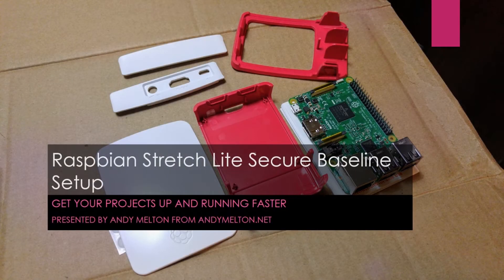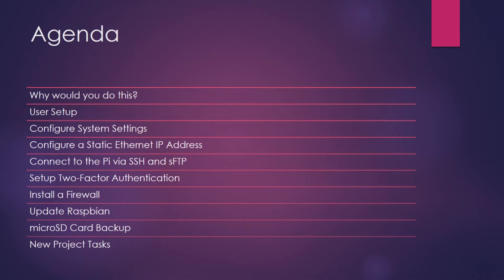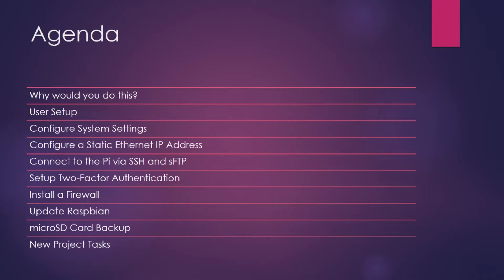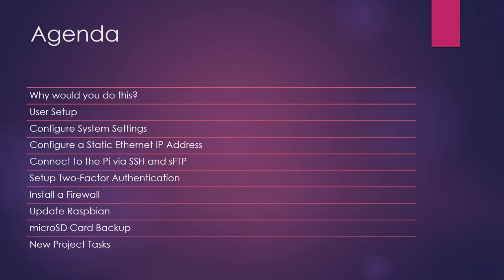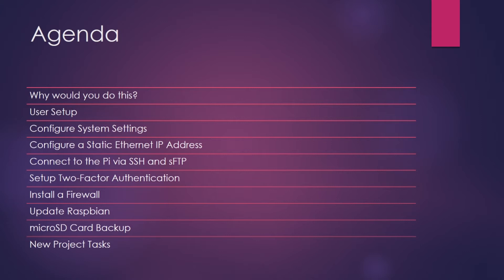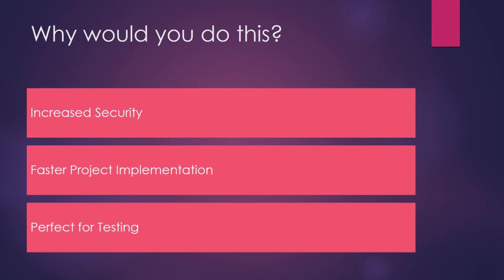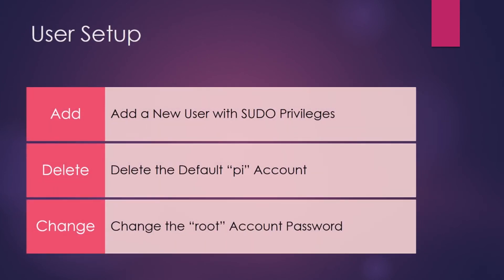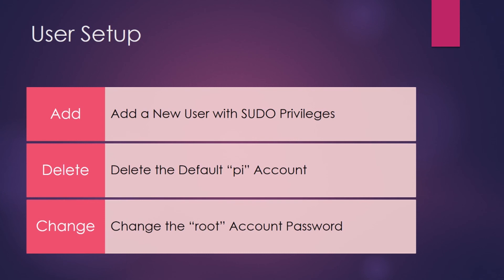Part 1 of 12 - Raspberry Pi Secure Baseline Setup - Introduction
This is an introductory/agenda video for my "Secure Baseline Setup " project.

After completing this project you will have a secure Raspbian image that you can flash to another microSD card that will allow you to get your next Raspberry Pi project off the ground much more quickly.